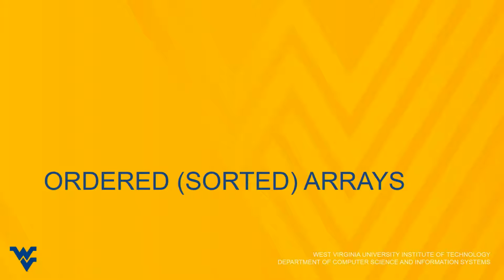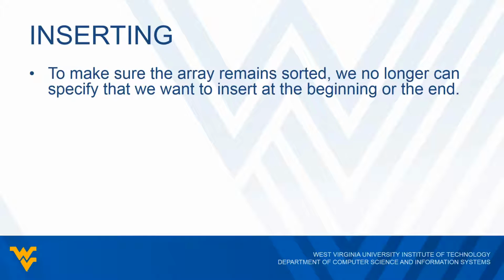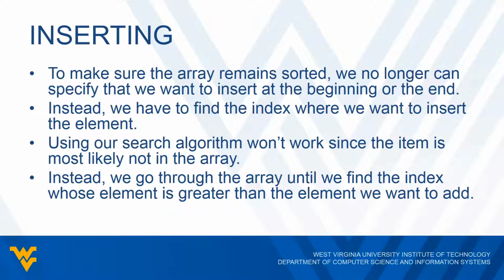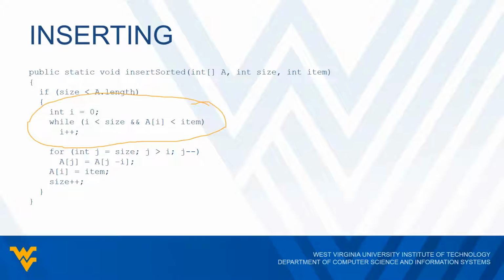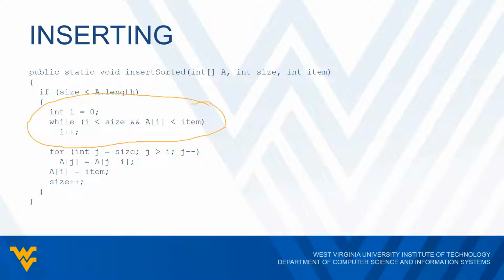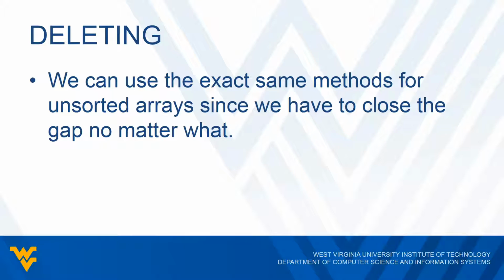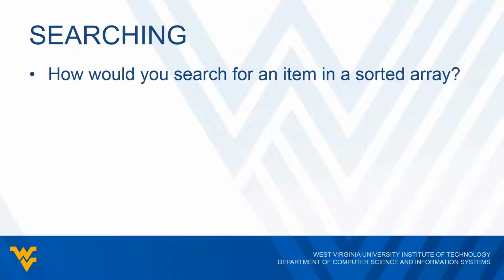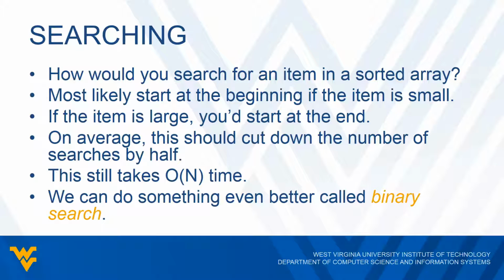CS 122, Lecture 12c